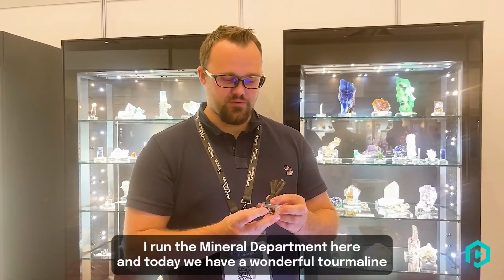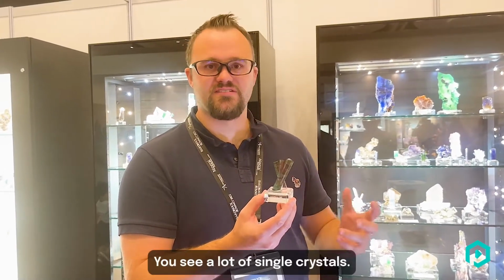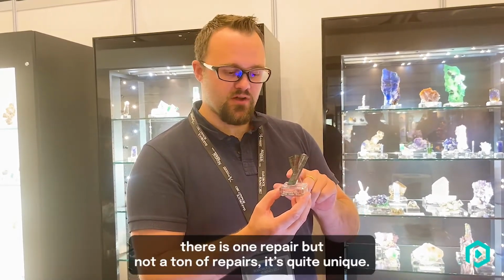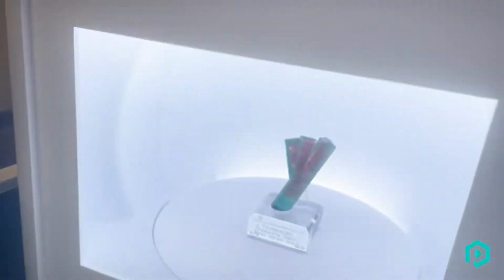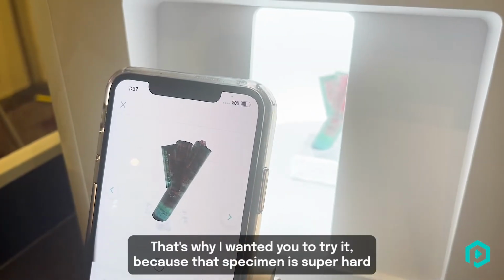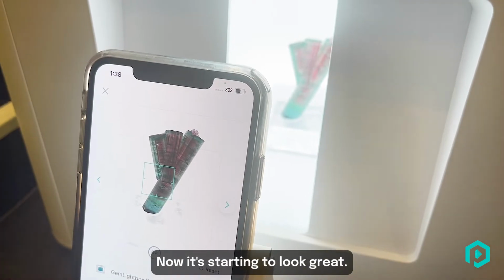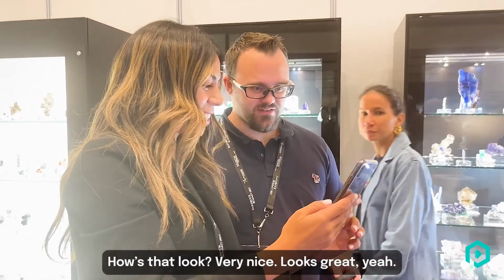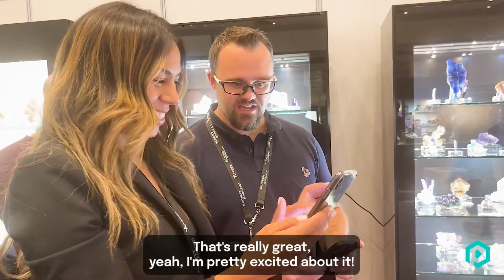Brazil Tourmaline | Minerals Taken With GemLightbox Pro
Introducing GemLightbox Pro. The first-ever all-in-one photography solution. Bigger, Faster and Pro Lighting Technology.

GemLightbox Pro is an all-in-one jewelry photography lightbox made for jewelers. Pro is fitted with a professional lighting system so you can show off even greater color accuracy in your jewelry. Our new lighting system perfectly illuminates jewelry from every angle.